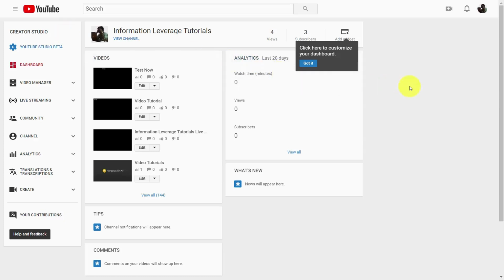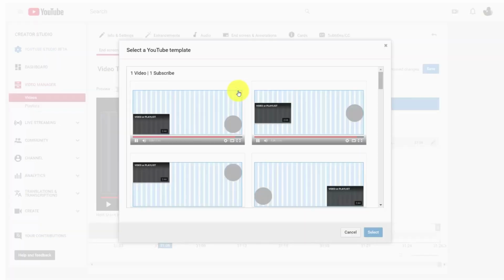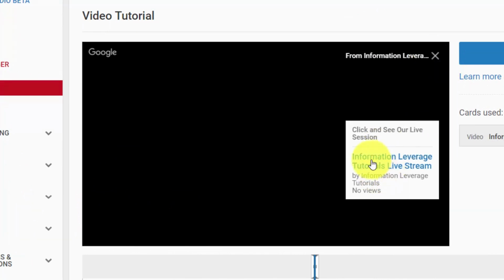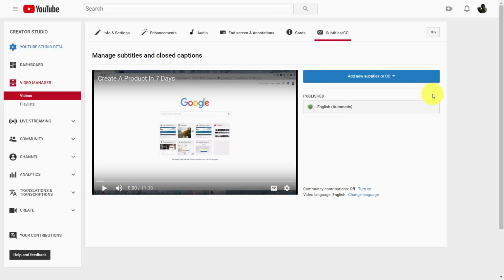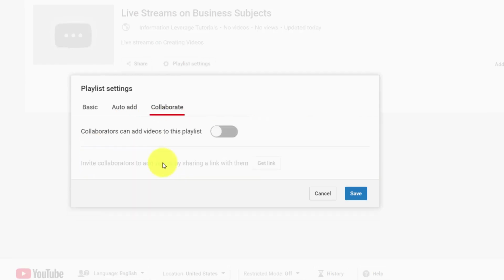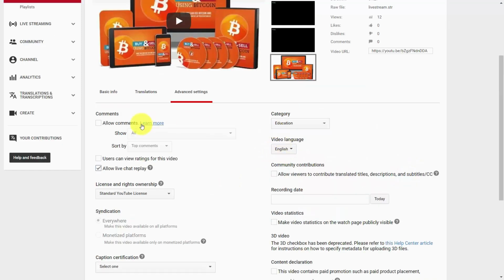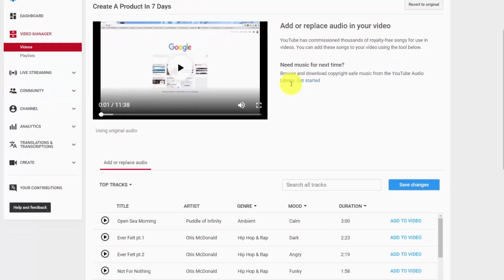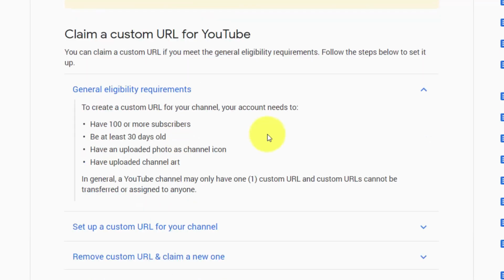Captivate With YouTube Live Advanced Edition Part 2 Of 2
Captivate With YouTube Live Advanced Edition